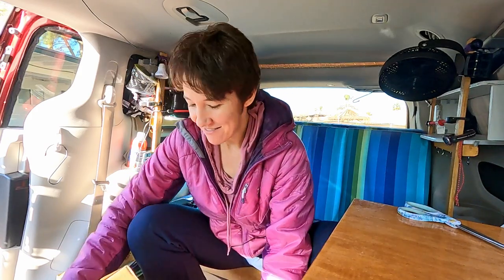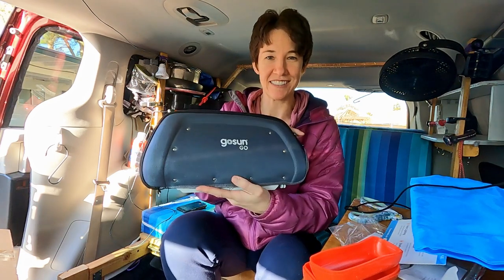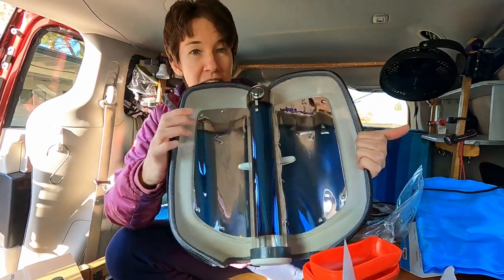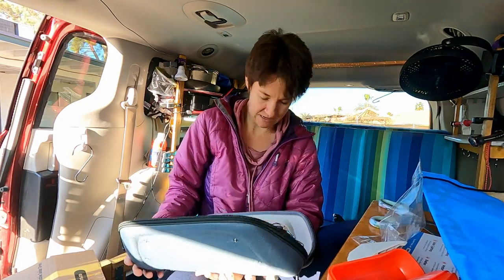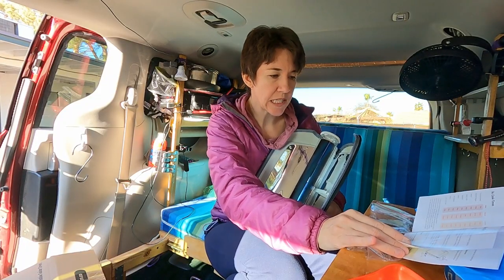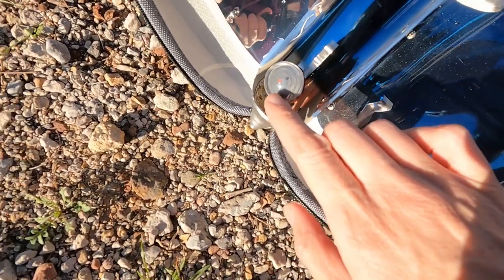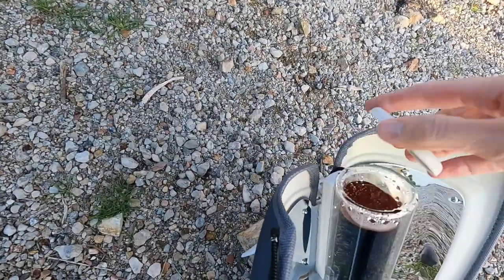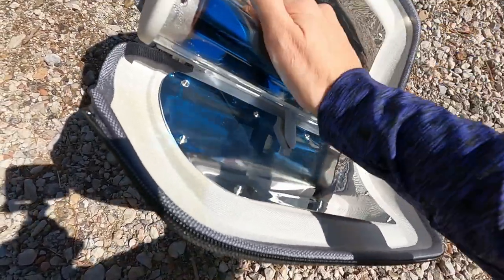Cook with NO FUEL while camping with the GoSun Go solar oven!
If you want to see everything I use in my van,
Let's see what's in the box of my new GoSun Go solar oven! Boil water and cook camping food with no fuel! And it's nice and small to fit perfectly in the van.
Solar Oven
USB Water Pump
Water tubing:
Tubing braided cover 1/4"

Welcome to Minivan Camper Gal! I'm Kelly and I camp and travel in a Chrysler Pacifica Minivan, doing part-time van life. Here you will find van build videos, tips on the digital nomad lifestyle, general travel vlog videos, and more. I'm into minimalism, and I eat a mostly plant-based vegan diet. I'm still learning how to do vegan vanlife well! I have some great vegan camping recipes to share with you, but would love some suggestions, too! Sometimes I stealth camp in the city, but mostly I like to boondock. Join me and my camper van as we embark on all the car camping adventures!